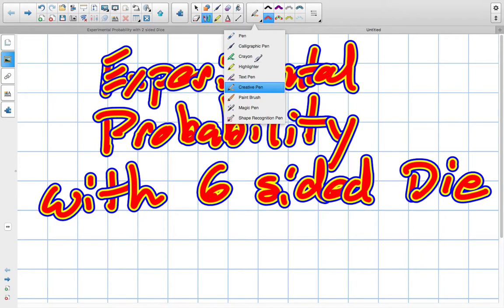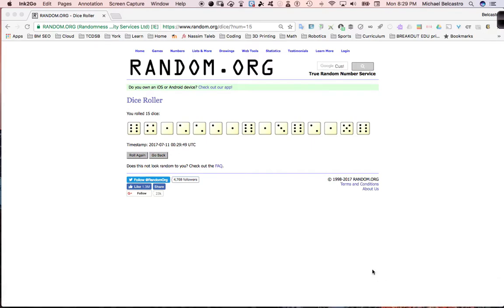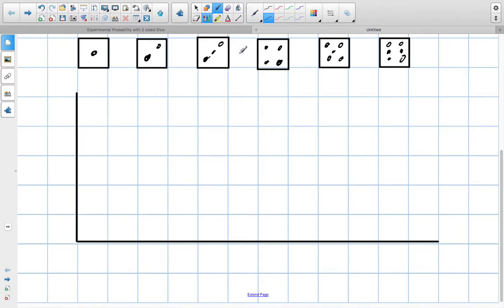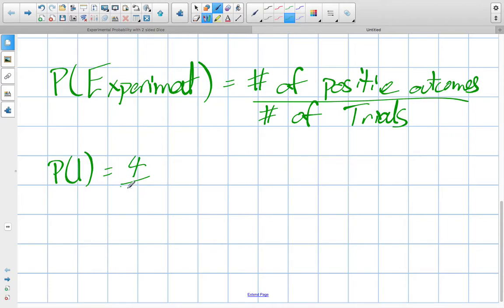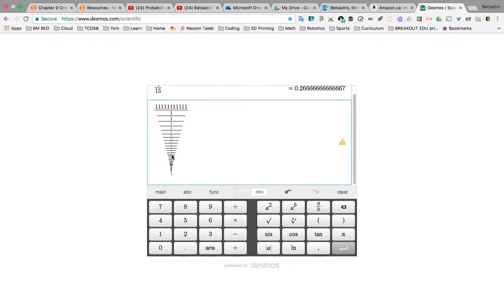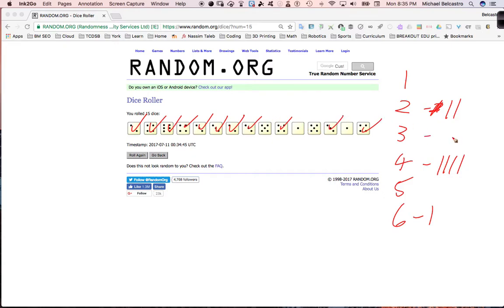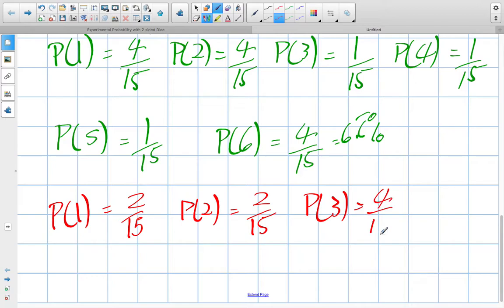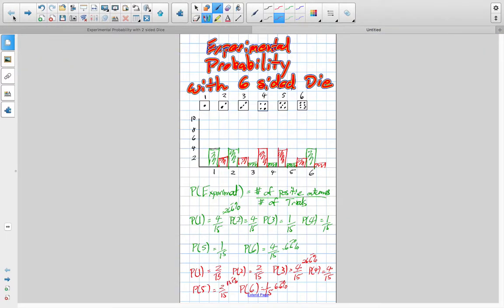How to learn Experimental Probability with 6 sided Die (Grade 11 College)